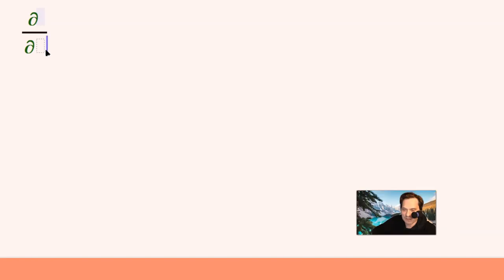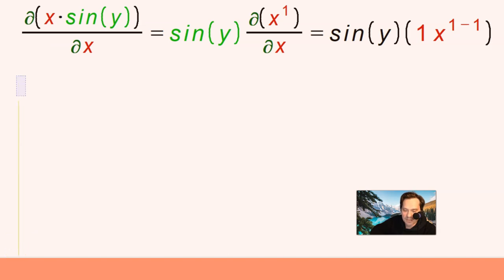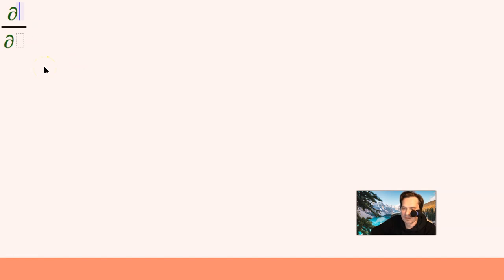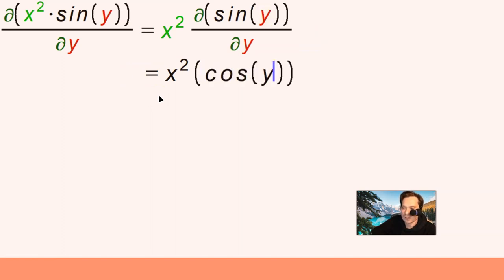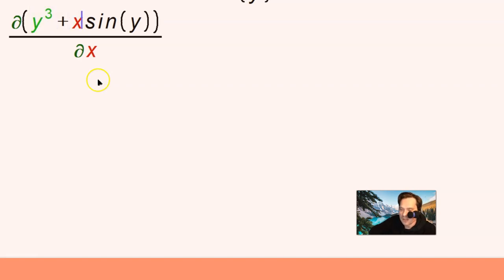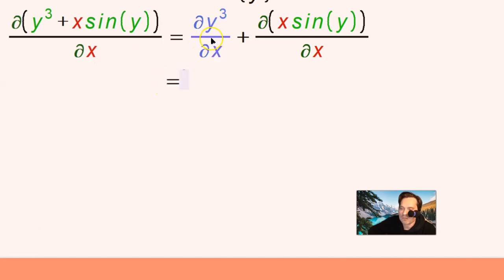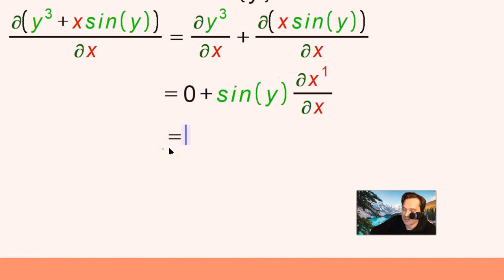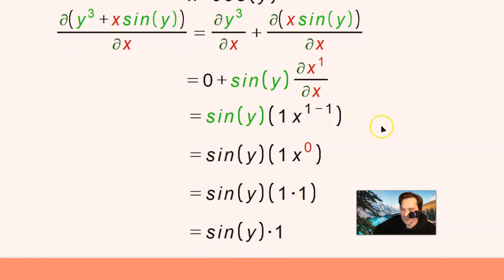Master Partial Derivatives Fast 💡 | Step-by-Step Multivariable Calculus Crash Course with Examples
Step 1: Differentiate with respect to x x sin(y):
∂/∂x (x sin(y)) = (∂/∂x[x]) sin(y)
Since sin(y) does not depend on x, the partial derivative of sin(y) with respect to x is 0.
Step 3: Simplify the result
Therefore, the final answer for the partial derivative of x sin(y) with respect to x is:
∂/∂x (x sin(y)) = sin(y)
Hence, the partial derivative of x sin(y) with respect to x is sin(y), treating y as a constant.
derivatrive of x^2sin(y) with respect to y:
Step 1: Differentiate with respect to y
∂/∂y (x^2sin(y)) = x^2(∂/∂y[sin(y)])
Step 2: Find the partial derivative of sin(y) with respect to y
The partial derivative of sin(y) with respect to y is cos(y).
Substituting cos(y) for (∂/∂y[sin(y)]), we get:
∂/∂y (x^2sin(y)) = x^2cos(y)
Therefore, the partial derivative of x^2sin(y) with respect to y is x^2cos(y).
Partial derivative of y^3 + xsin(y) with respect to x :
Step 1: Apply the product rule
∂/∂x (y^3 + xsin(y)) = (∂/∂x[x])(sin(y)) + (x)(∂/∂x[sin(y)])
Step 2: Simplify the result
Since the partial derivative of sin(y) with respect to x is 0 (as sin(y) does not contain x), we have:
∂/∂x (y^3 + xsin(y)) = 0 + sin(y)
Therefore, the partial derivative of y^3 + xsin(y) with respect to x is sin(y), treating y as a constant. Are you a fan of our content and want to support us in a tangible way? We have a wide range of products, including t-shirts, hoodies, phone cases, stickers, and more, all featuring designs inspired by our brand and message.By purchasing our merchandise, not only will you be showing your support for our work, but you'll also be able to enjoy high-quality, stylish products that you can wear or use in your daily life. And best of all, a portion of the proceeds goes directly towards helping us continue to create and produce the content you love.So what are you waiting for? Head over to our online store now and browse our selection of merchandise. We're sure you'll find something you love.